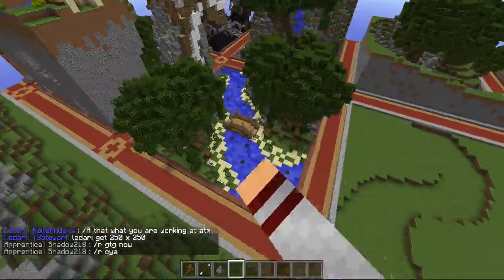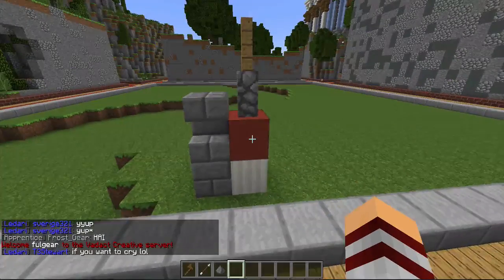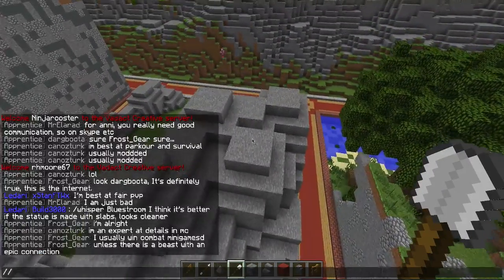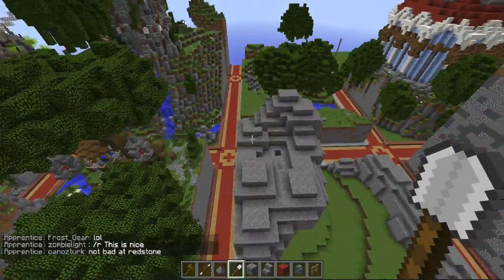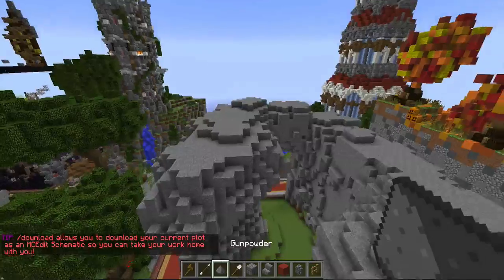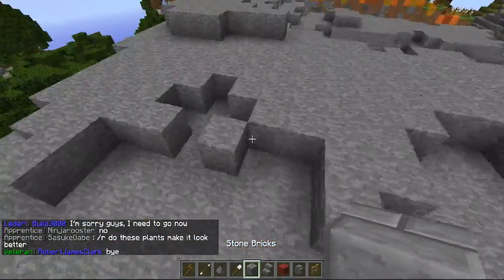Minecraft Lets Build: Small Plot Ep 1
Minecraft Lets Build: Small Plot Ep 1 :D

Hope you guys enjoy the lets build more to come soon
-Alpha :D

Music in order :
Was given rights to the music by creators Brexain and Vindsvept

if u want to send me a msg on there on what u want to see
or what u want me to build

Texturpack: Fathful